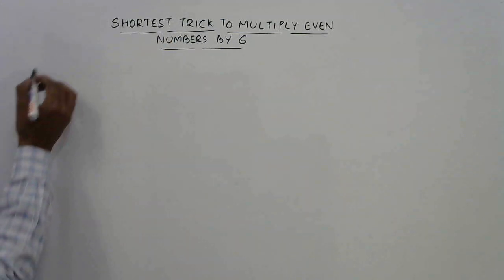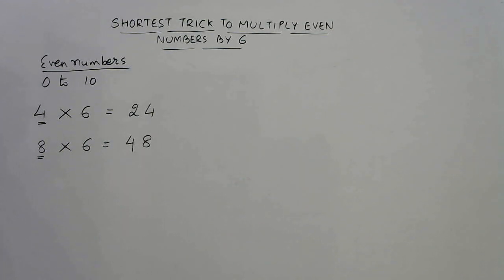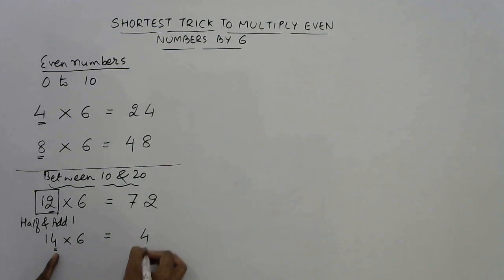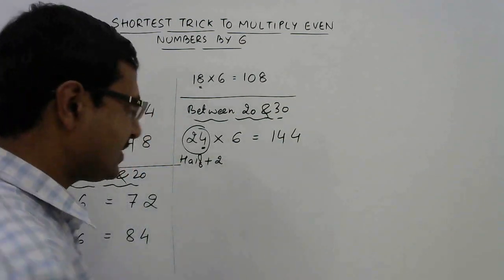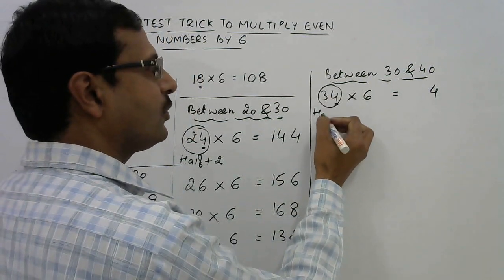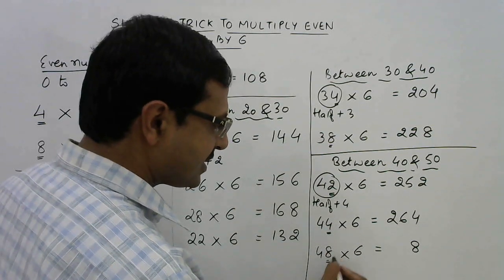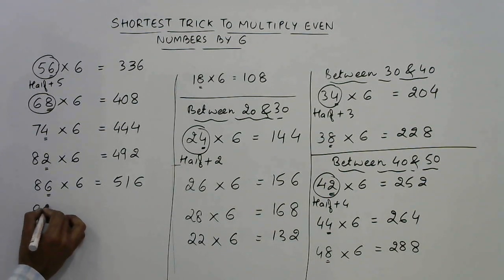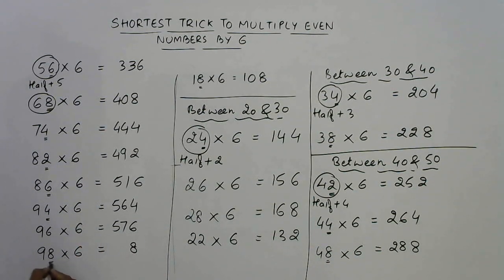Multiply EVEN NUMBERS BY 6 in 2 Seconds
Watch this video to learn a trick through which you will be able to multiply even numbers by 6 orally within 2 to 3 seconds time. too good for building amazing speed of mental multiplication and also for various competitions. for more such interesting questions, keep visiting:

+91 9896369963